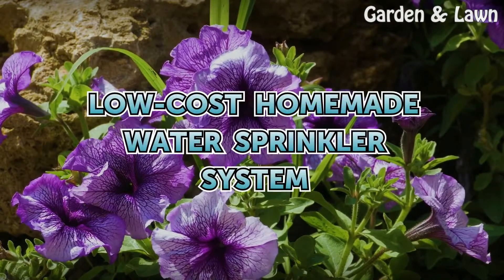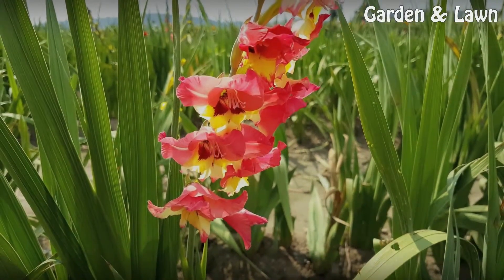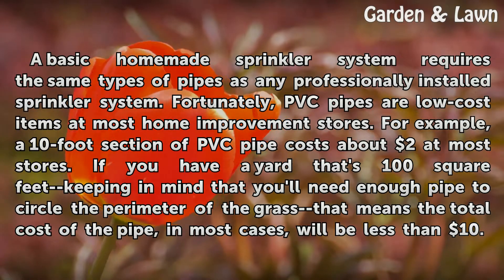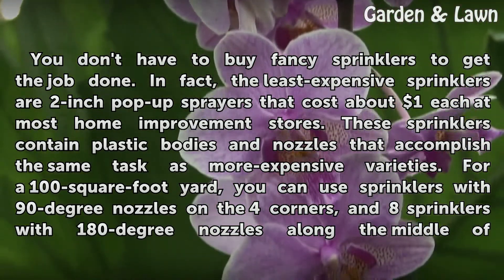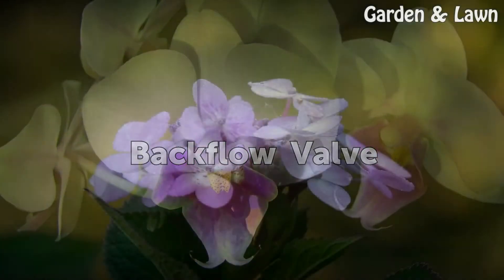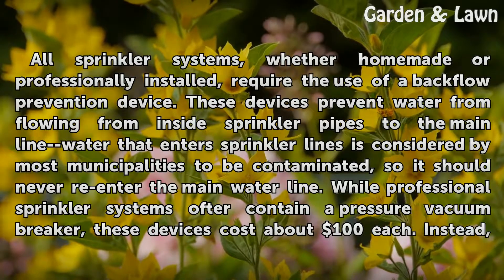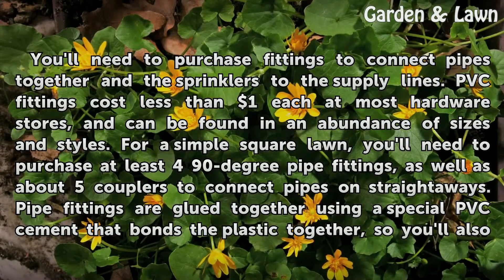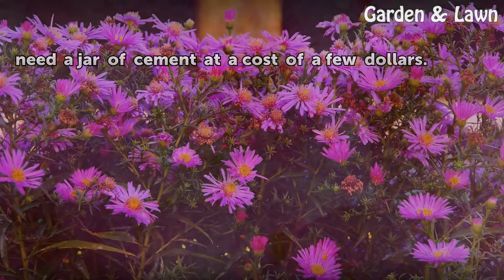Low-Cost Homemade Water Sprinkler System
Low-Cost Homemade Water Sprinkler System. Sprinkler systems are a convenient way to keep your lawn properly watered all season long, but having a sprinkler system doesn't require spending a lot of money. You can purchase and assemble the basic components of a sprinkler system to create one that's low in cost but still effective.

Table of contents Low-Cost Homemade Water Sprinkler System
Pipes 00:37
Sprinklers 01:11
Backflow Valve 01:50
Fittings 02:34